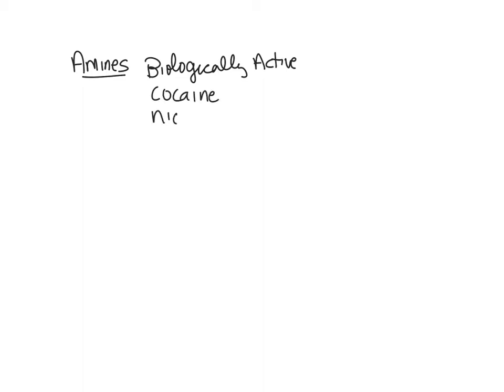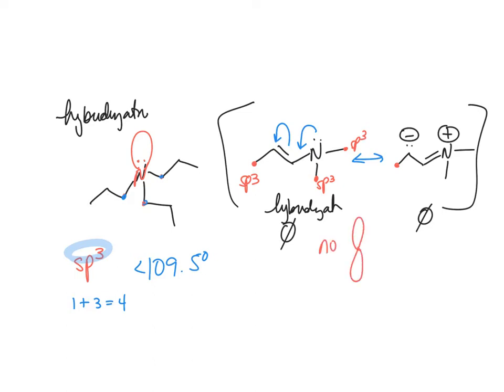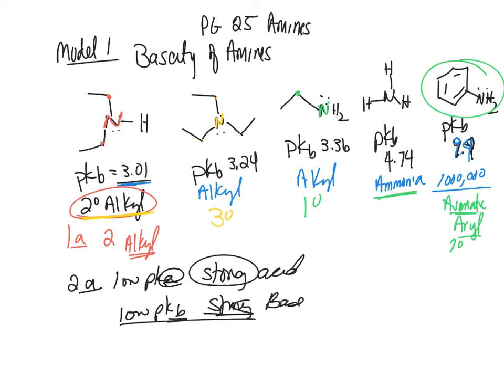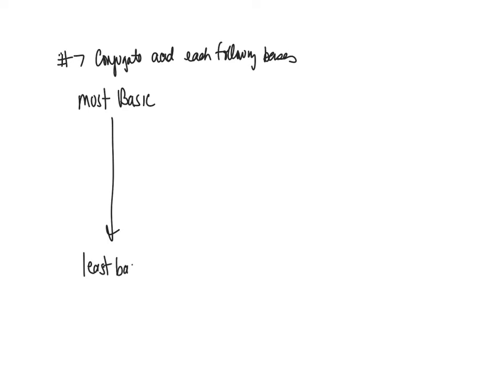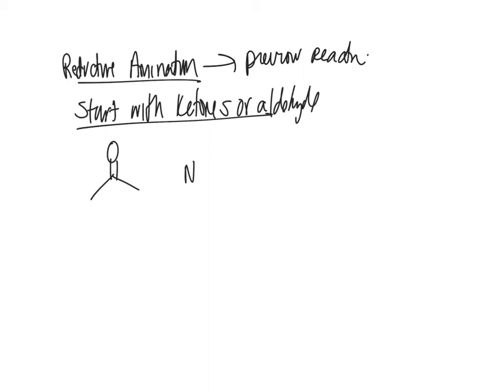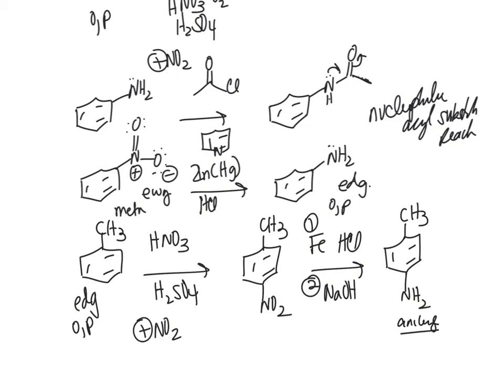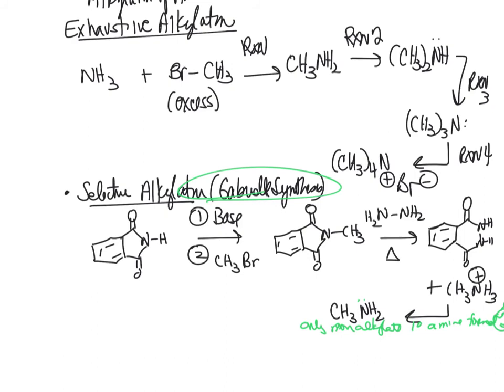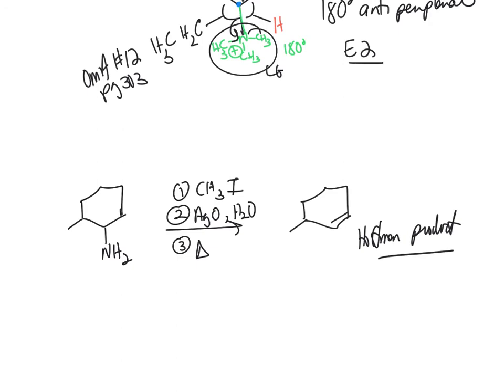Amines and PG25